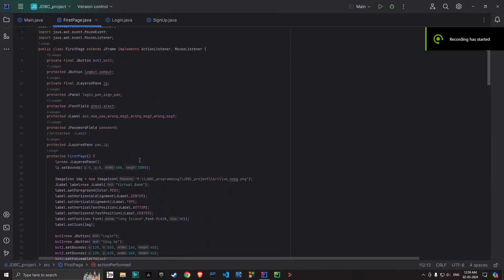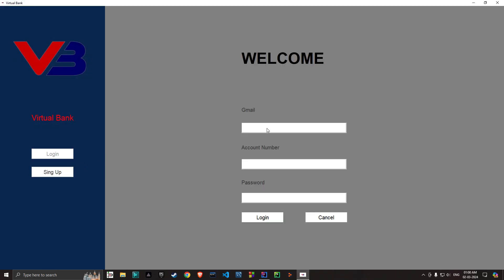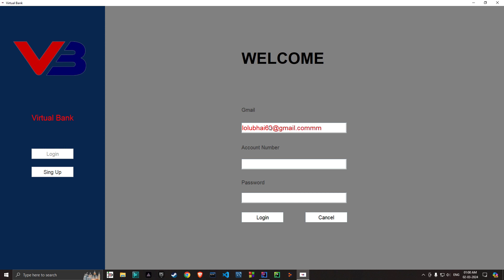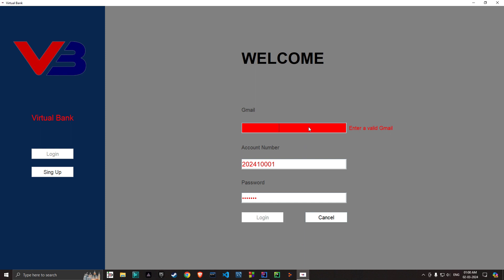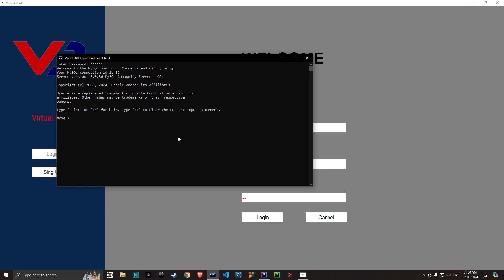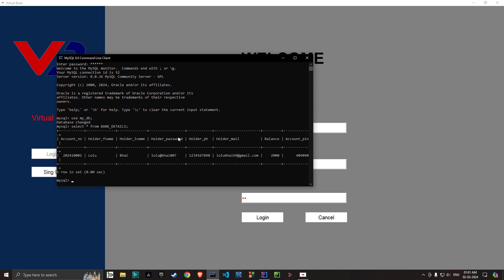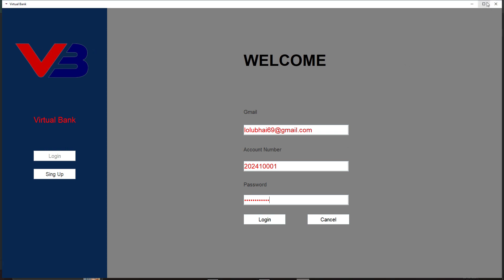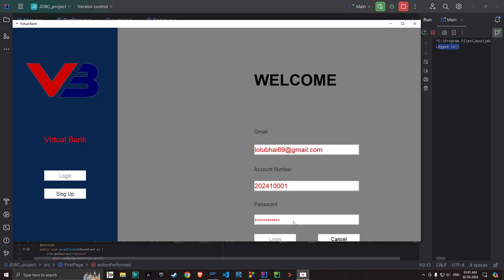Banking project in Java.